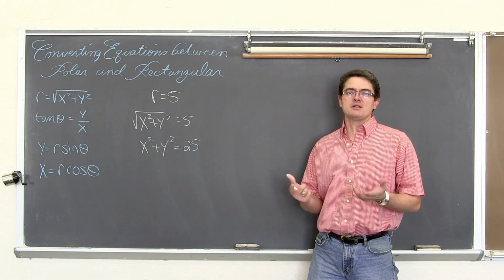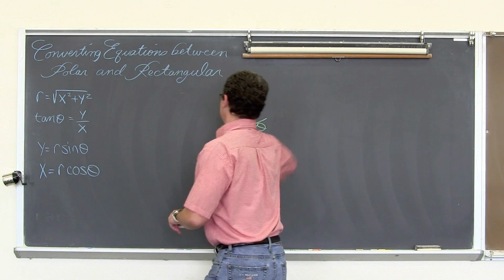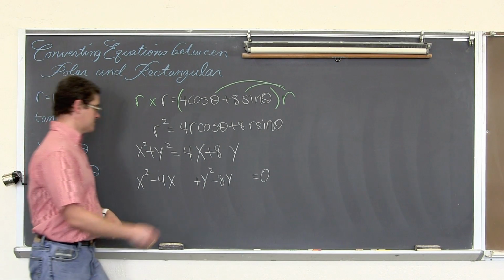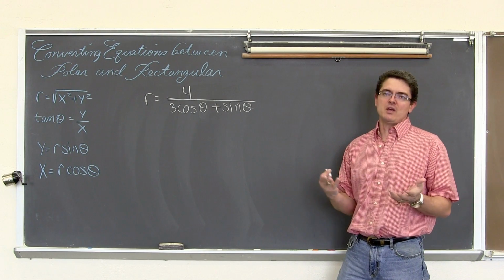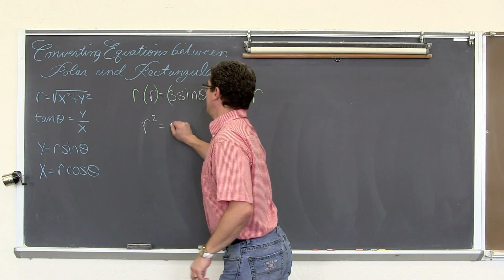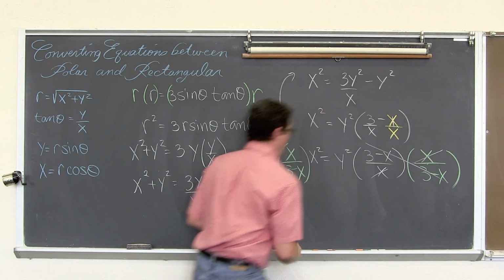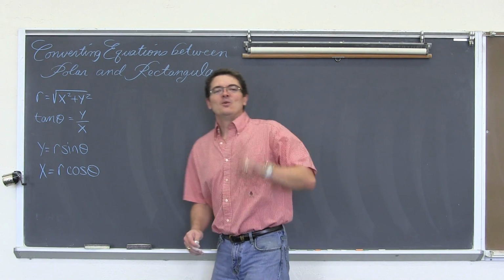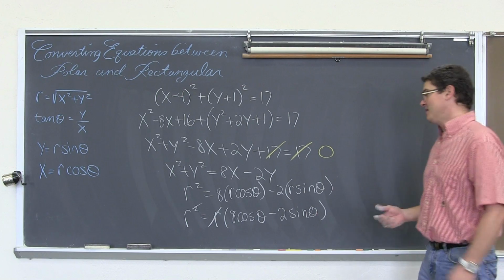Converting Equations Between Polar & Rectangular Form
I work through 8 examples of converting equations between rectangular and polar form.